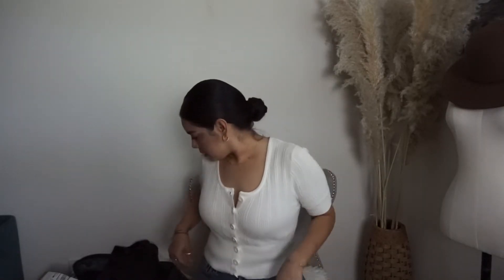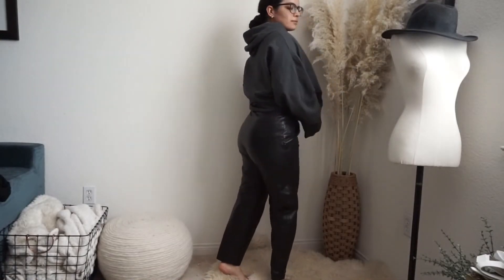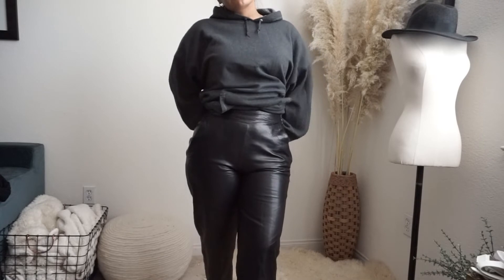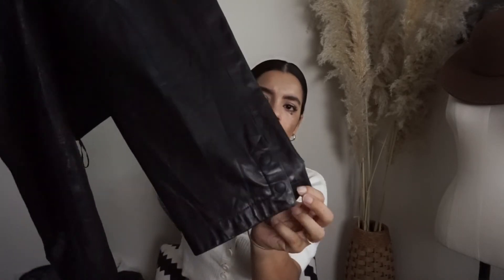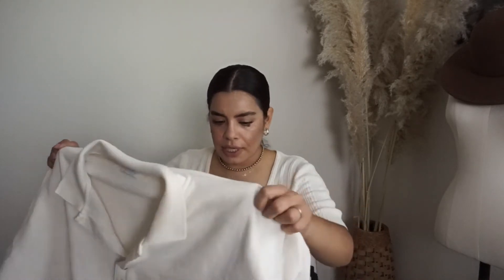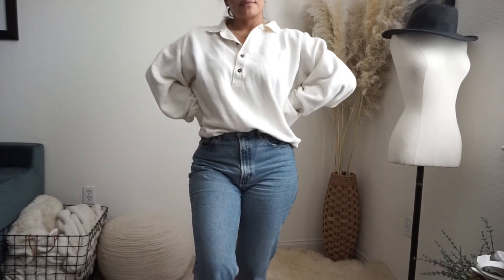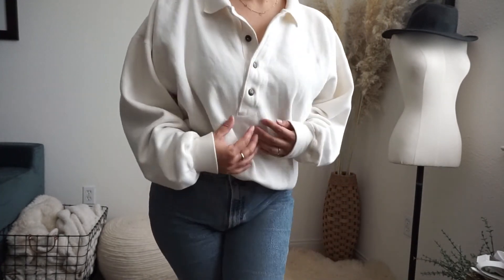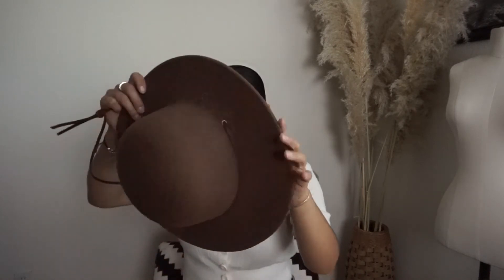Fall Thrift Haul 2019 ft Poshmark, Thred Up, Everlane DUPE, Pact and more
Hey babes! I'm baacckkkk, did you notice?! hahaha Well I'm back with a fun semi-long Fall Haul with Poshmark, Thred Up goodies. As well as an Everlane item dupe from Pact.

👀 How to get started making ($1k-$2K) selling on Poshmark://youtu.be/sFokr1PY6fY
👀 How to style 1 midi skirt, 5 ways://

Use ARACELIVS to get $5 when you download Poshmark.